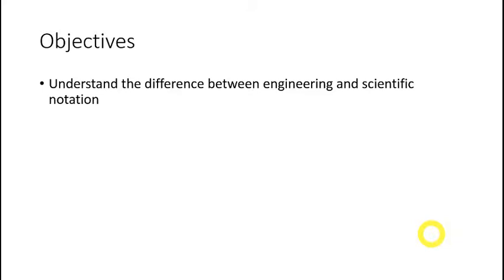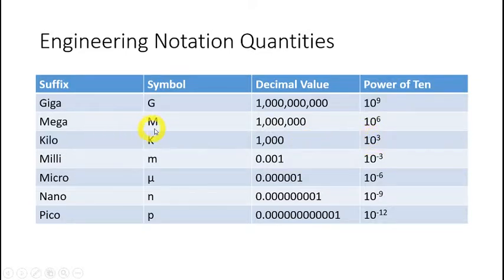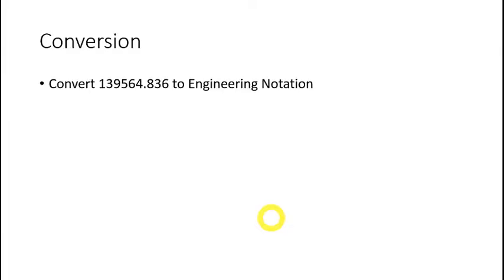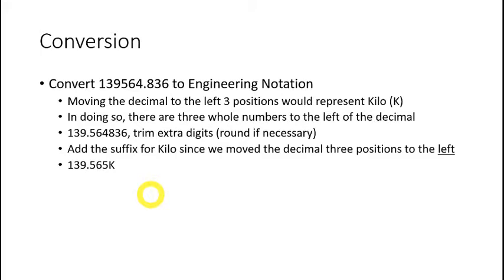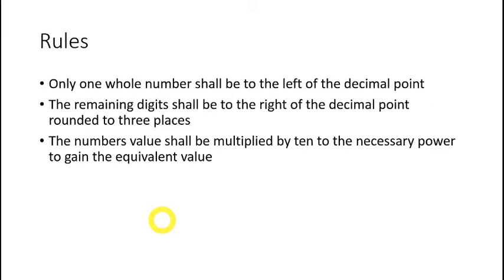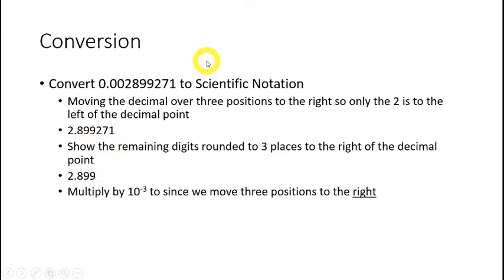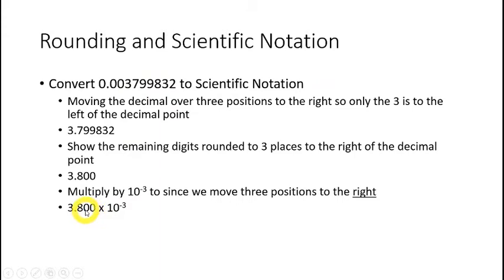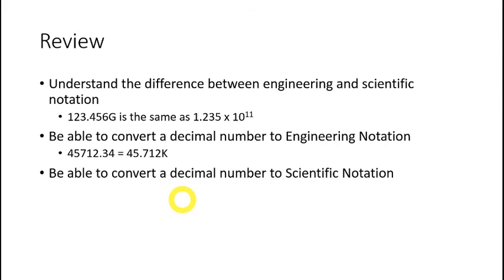Engineering and Scientific Notation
Convert a decimal number to either Engineering Notation or Scientific Notation